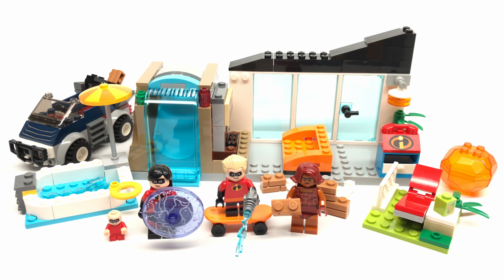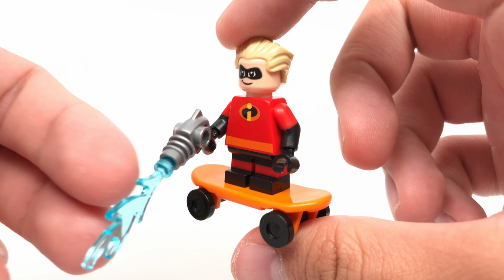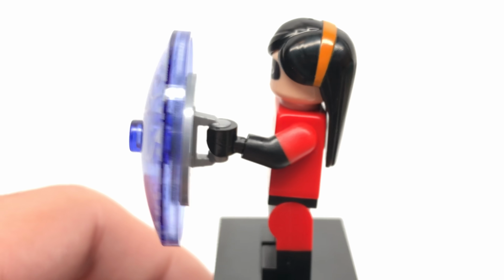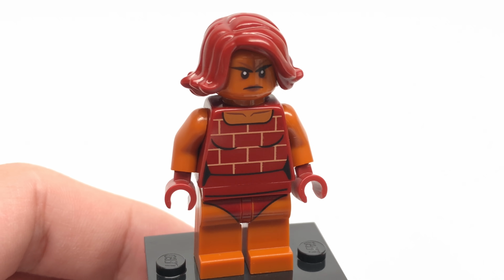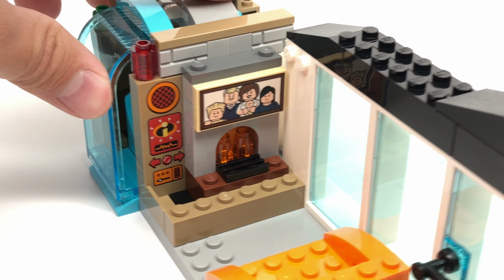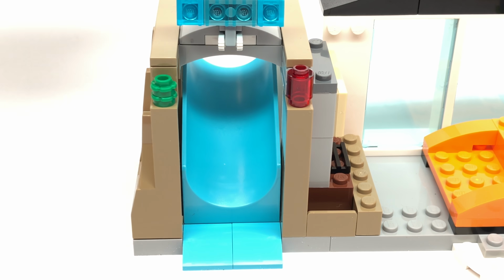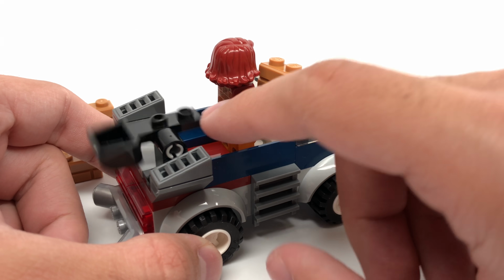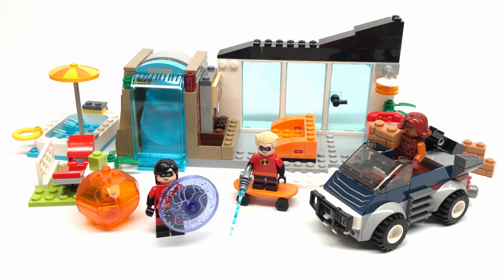LEGO Incredibles 2 The Great Home Escape review! 2018 set 10761!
Here's a look at the last of the LEGO Incredibles 2 sets, the Great Home Escape! Finally, we have Dash, Violet, and Jack Jack in LEGO!
COMMENT RULES:
1) No number spam (as in 1st, 2nd, 3rd, etc). This is annoying and usually has NOTHING to do with the video. Also no "I'M EARLY" jokes. Those, again, have nothing to do with the video and are rarely constructive. Or comment spam, like "Legend has it nobody can like this comment!"
3) Don't be offensive. I'm keeping this one vague for a reason. Keep everything PG-rated, not even PG-13.
4) Don't spoil movies that just came out in theaters (as in, within a one month window).
5) Treat others with respect.
6) No political discussion, please. I'll remove any comments that break these rules. This is NOT because I'm an advocate for censorship, but rather because I like this to be a family friendly channel.